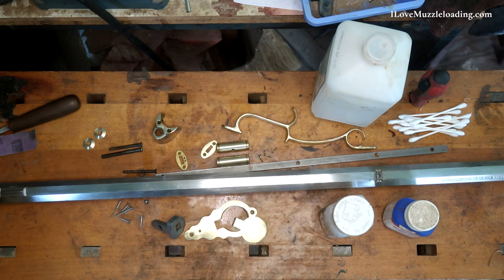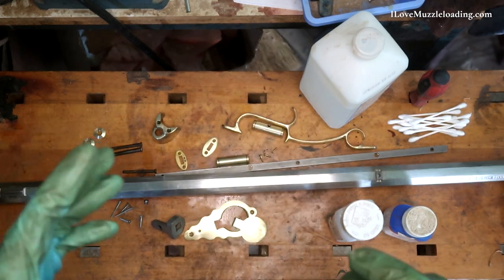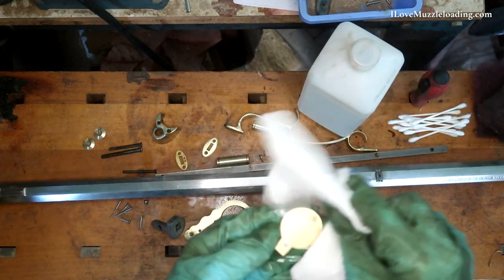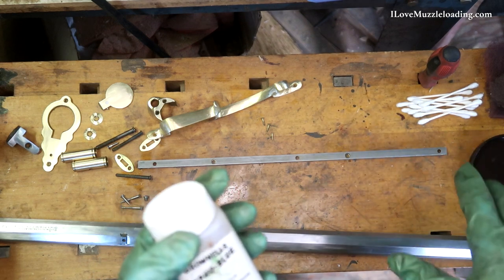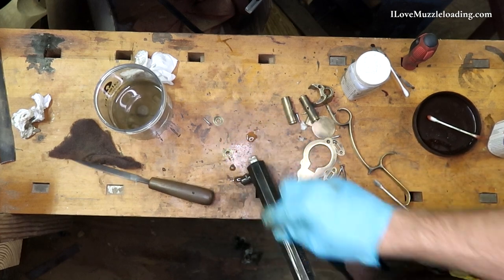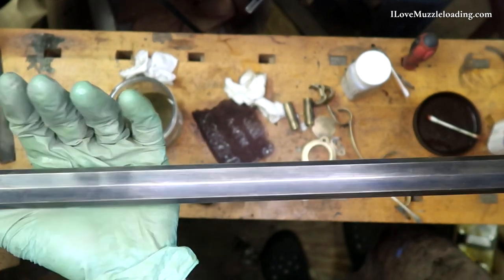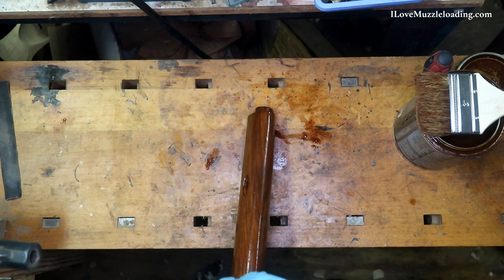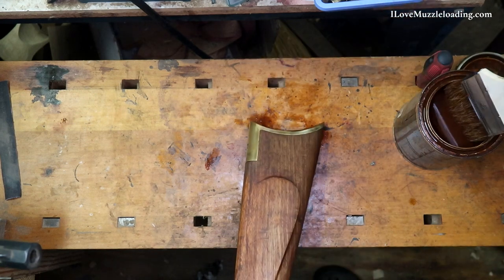Brass Black, Cold Blueing and Wood Staining | Let's Build a CVA Hawken Part 8 | I Love Muzzleloading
We are building a 20th-century muzzleloading classic, a CVA Hawken Kit in this video series. This kit is not mine, it's owned by a local family who asked me to finish it after their father had passed before he could finish it.

I'll be taking the kit through various stages of woodworking, metalworking, and then wood and metal finishing to bring out the family heirloom hidden within this kit. I'll be using a variety of files, sandpaper, wood carving chisels and more.

VIDEO CHAPTERS
0:00 Introduction
1:19 Stock Sanding
4:35 Buttplate, Patchbox Polish
9:53 Nosecap Polish
12:45 Tang Polish
17:21 DIY T Guard Jig
20:50 Brass Guard Polish
27:28 Key Extusion Polish
28:47 Barrel Prep
31:22 Ramrod Pipe Polish Hack
34:49 Removing rust from a barrel
36:56 2 Parts 2 Go